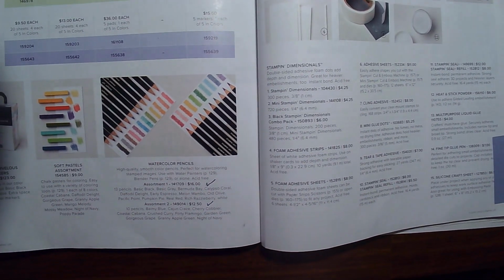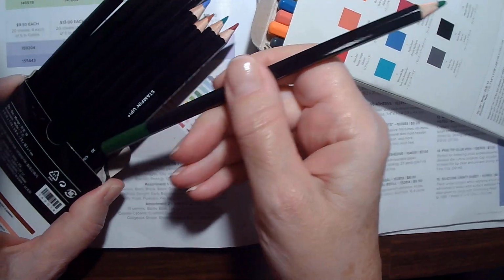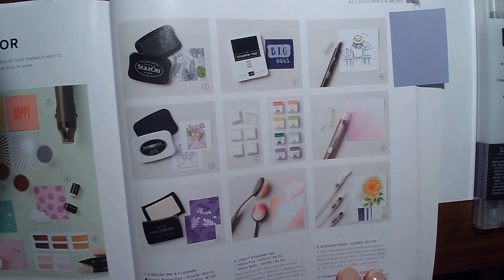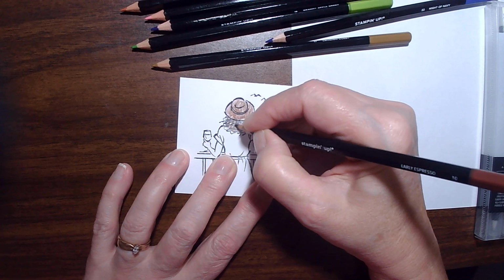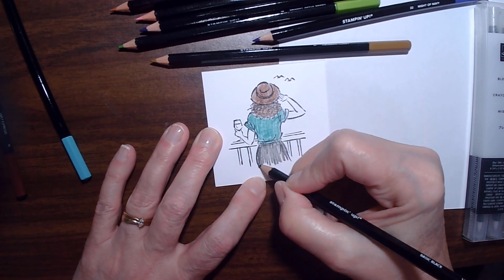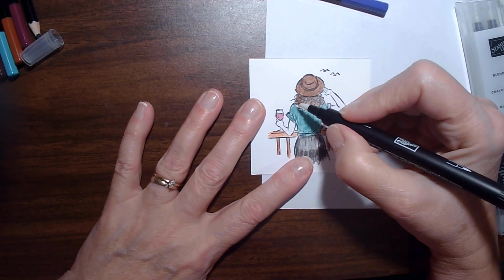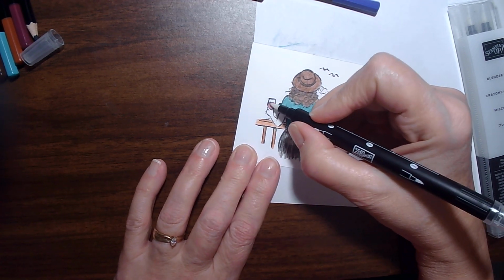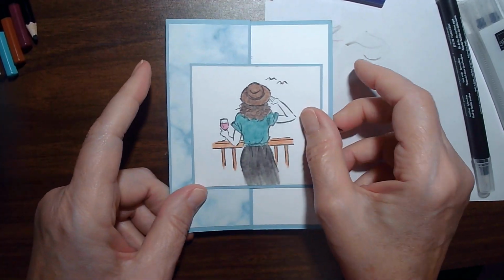Learn to Use Watercolor Pencils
Tammy Loves Stamping demonstrates the use of Stampin' Up! Watercolor Pencils and Blender Pens for an alternative way to color your stamped images for your paper crafting projects.
Sign up for her newsletter and visit her blog post on her website for a written watercolor pencil tutorial.